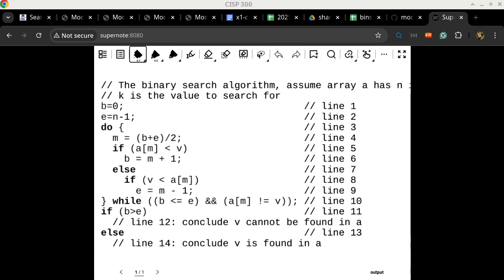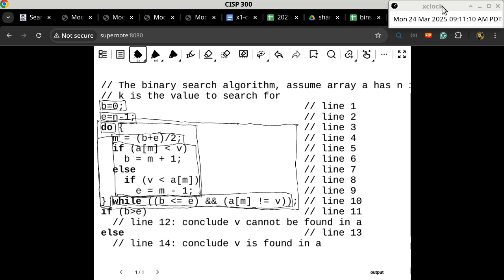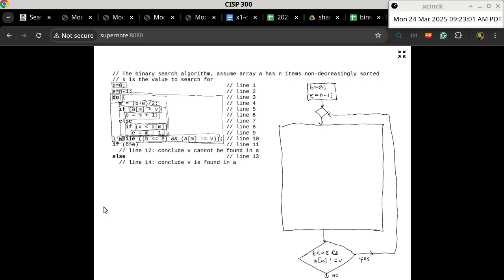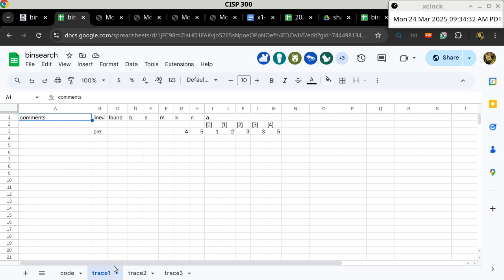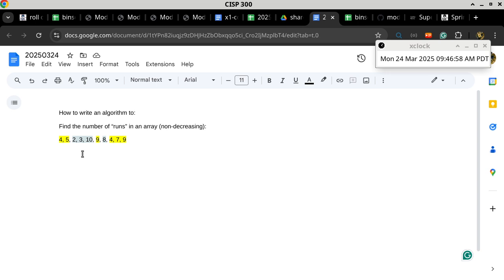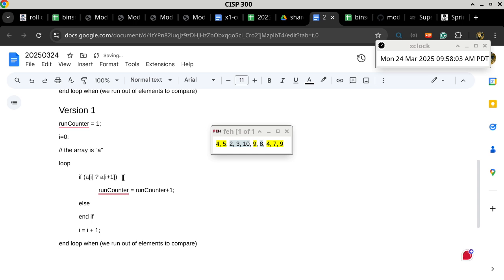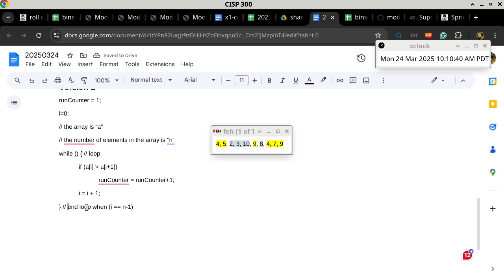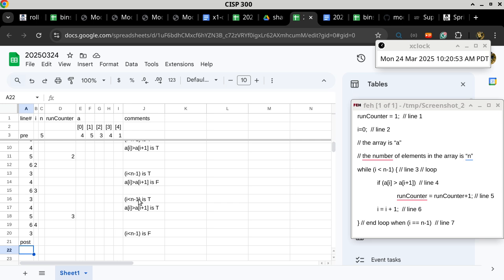20250324 CISP 300